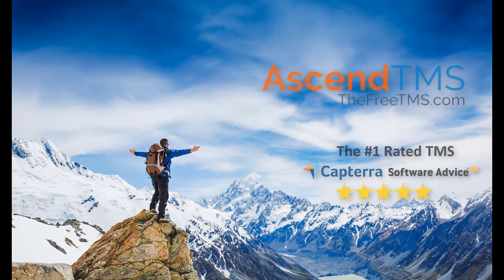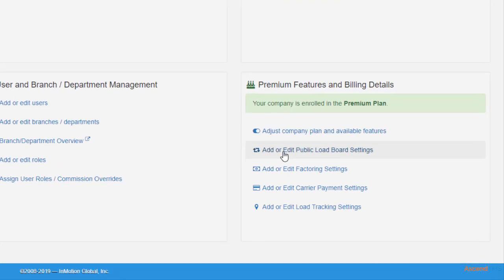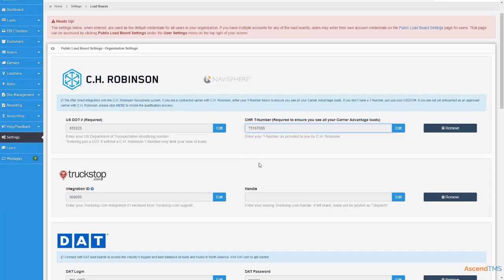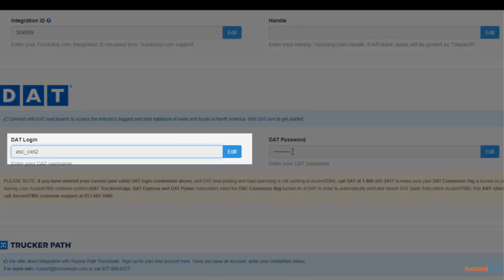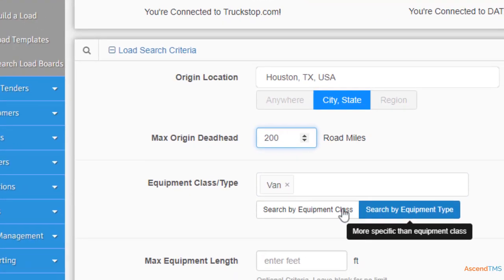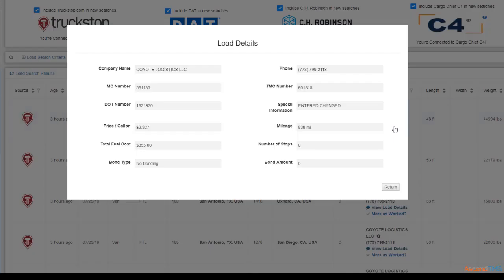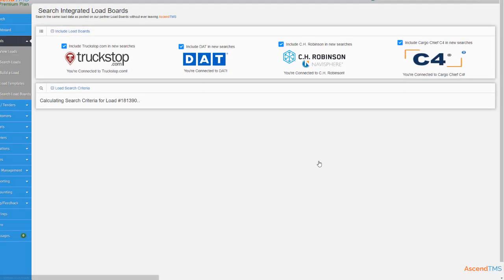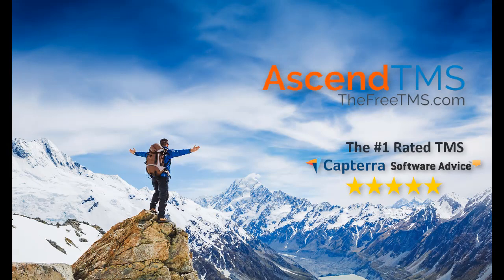Search the External Load Boards with AscendTMS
This video will walk you through how to search multiple load boards for freight...without ever leaving your AscendTMS! Learn how easy it is to use from setup to completion.